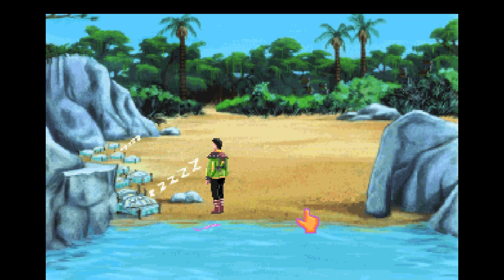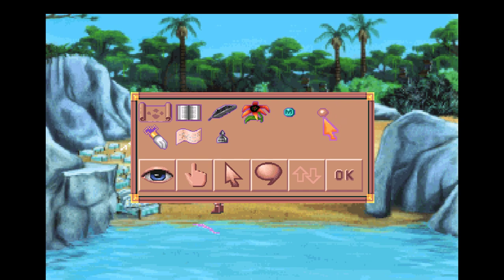Let's Play: King's Quest VI (part 16)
Mostly blind playthrough of King's Quest VI: Heir Today, Gone Tomorrow.